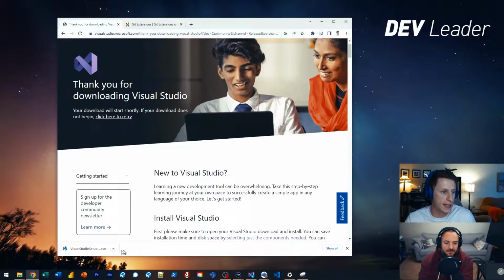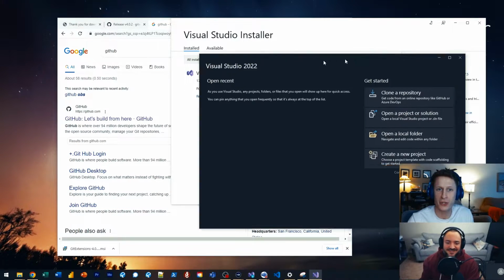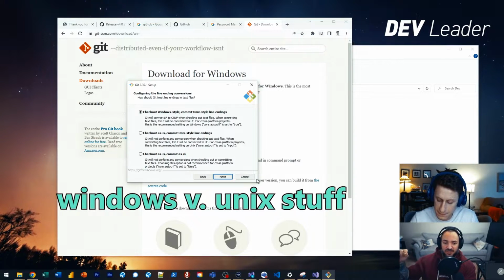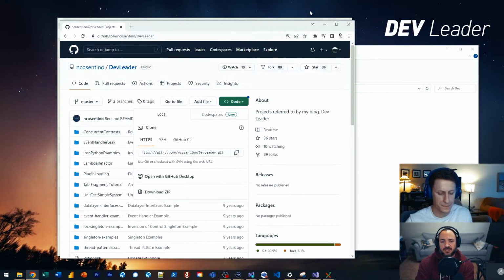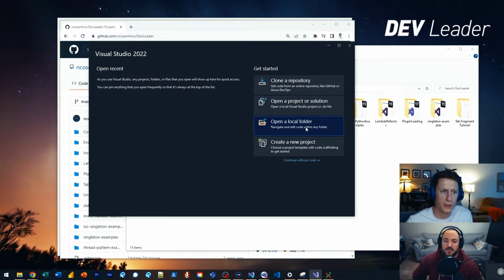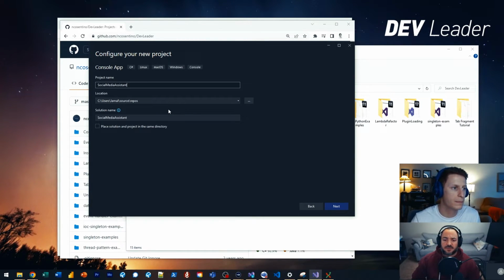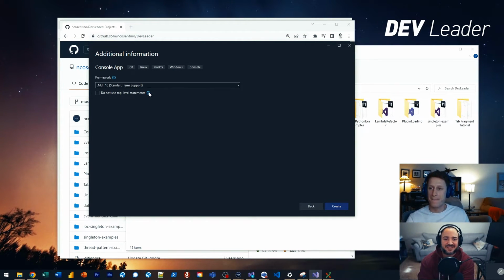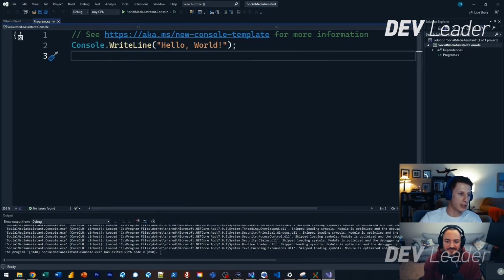Social Media Assistant in C# .NET - IDE Setup [S1E2]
Interested in building your very own social media assistant in C#? In this series, we work through building out an application using dotnet where we interface with popular social media platforms to get analytics and eventually help with content creation!

In this episode, I work with Jamal to help get his environment setup including installing visual studio and git extensions! We clone down an existing repository and then create our first project.